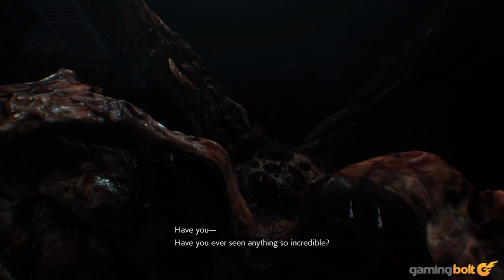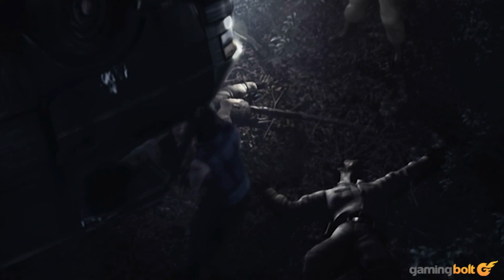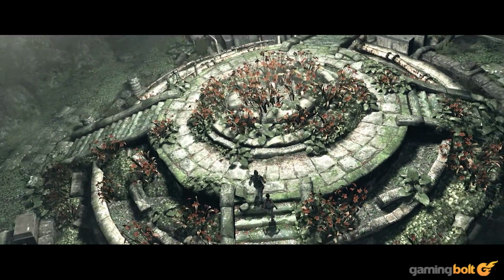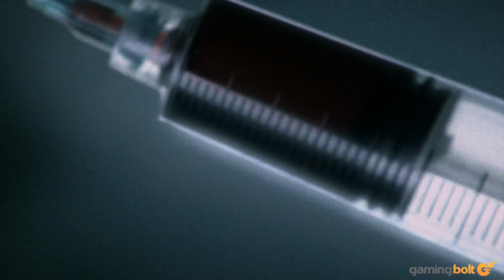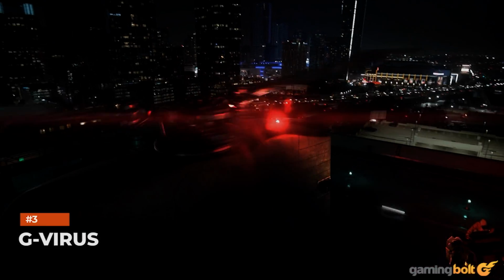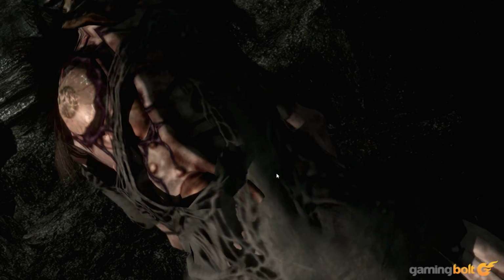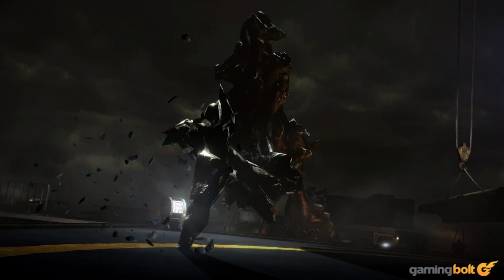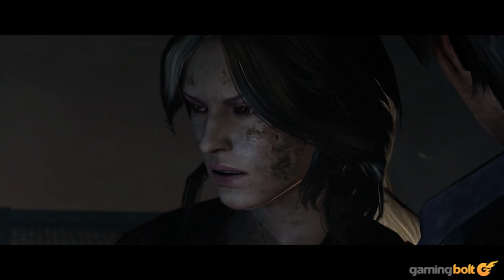The History And Origins of Viruses In Resident Evil You Need To Know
It may have started out as a series about zombies, but over the course of over two decades and many, many games, Resident Evil has expanded its horizons to expand. It's now about so much more than just zombies. Zombies are just a tiny cog in the machine now, and the machine itself is all about bioweapons. That, of course, means that throughout the course of the series, there have been many viruses that have given birth to these bioweapons- so many, in fact, that you wouldn't be blamed for losing track of a few of them.

With Resident Evil Village around the corner and promising completely new kinds of threats and monstrosities, here, we'll be taking a look at the history and the origins of the many viruses the series has featured so far. In the spirit of being lean and concise, we'll only be focusing on canon and mainline instalments, which includes all the numbered games, Zero, Code Veronica, Revelations, Revelations 2, The Umbrella Chronicles, and Darkside Chronicles.